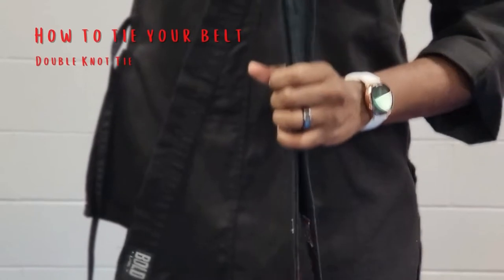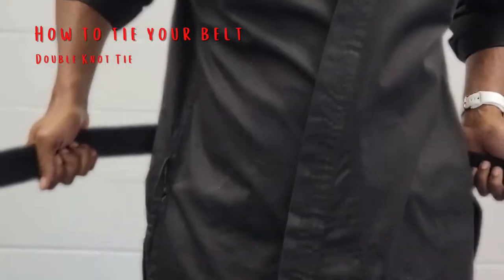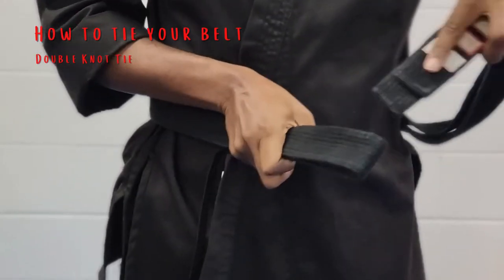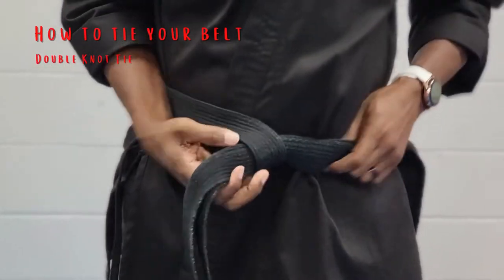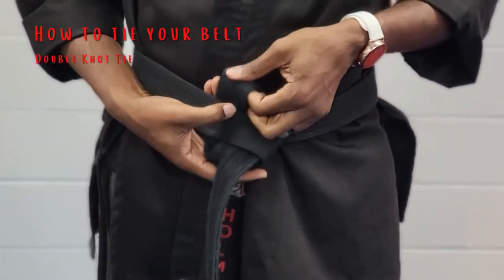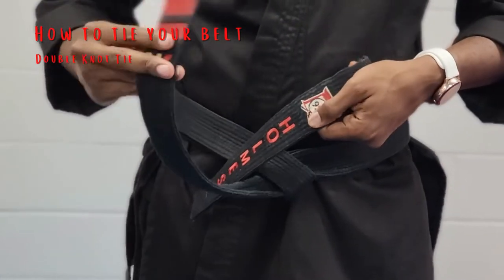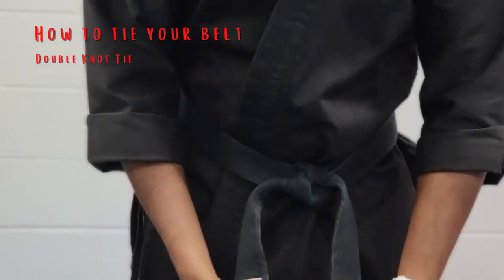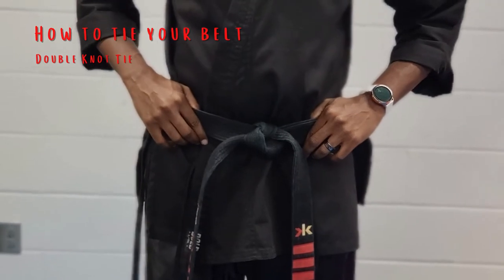Kickstart kids Double knot tie (Lake Olympia)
If you are tired of your belt always falling off.  This is a way to tie your karate belt so that it is a double knot.  It tends to last longer and doesn't come off as easily when working out.